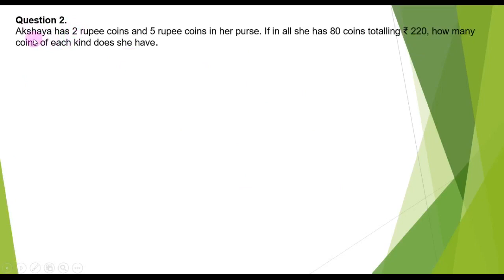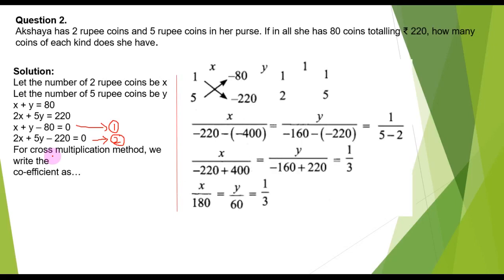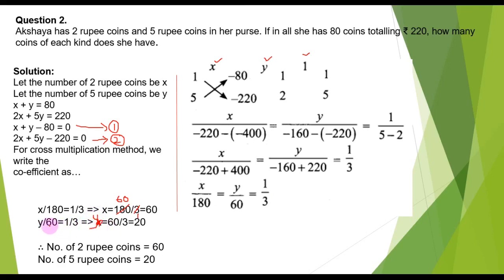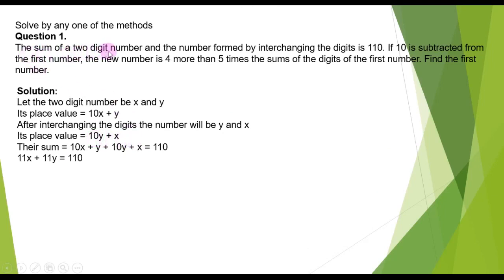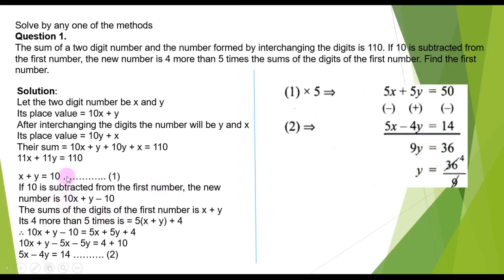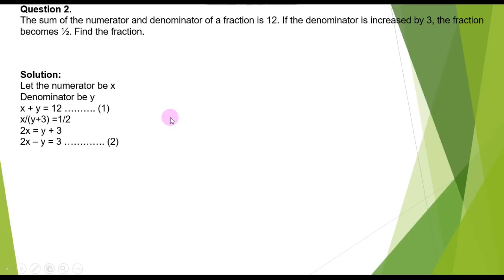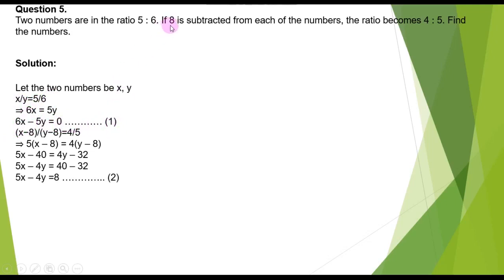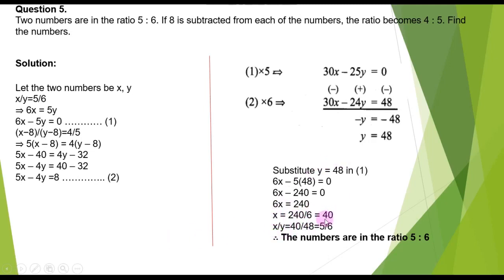IX MATHS EXERCISE 3.13 and 3.14